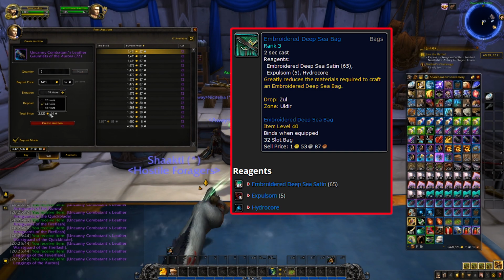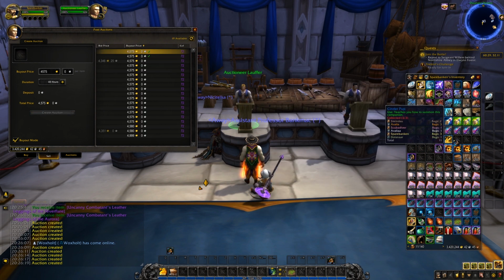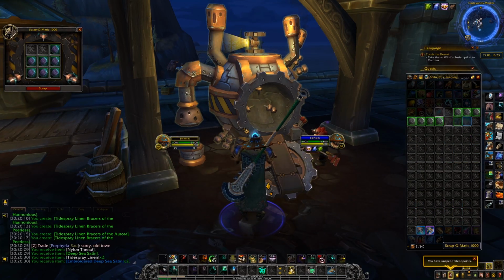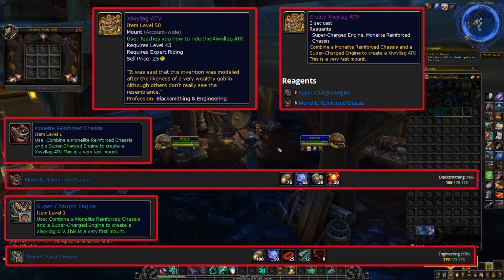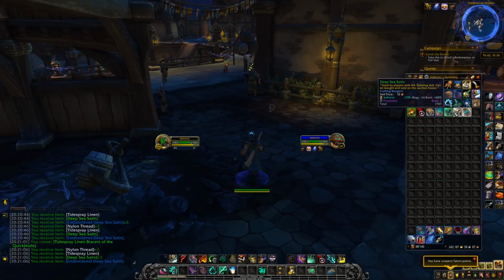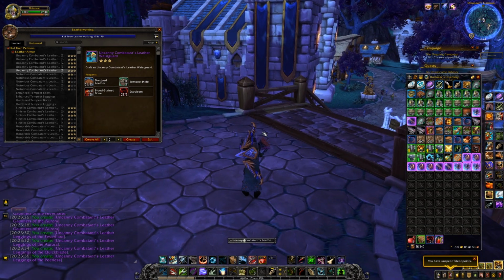Making Gold with Expulsom in the Shadowlands Pre-Patch & in Shadowlands itself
This will be my mini-guide for how to utilize Expulsom to Make Gold in the Shadowlands Pre-Patch, and in Shadowlands itself! Uncanny gear still sells very well as people are leveling more alts in the pre-patch, and Embroidered Bags are also selling well as people need bagspace on their alts. You also have a couple of mounts through Blacksmithing and Engineering that require Expulsom to make (Mecha Mogul Mk2 and Xiwyllag ATV) - and these will help you make a lot of gold over time as mounts in general is a category of items that always sell, regardless of expansion.
So you can actually make a ton of gold with expulsom in the shadowlands pre-patch, and in shadowlands itself, and by stocking up on Expulsom now, you can use that to craft things later :D
Social Media!